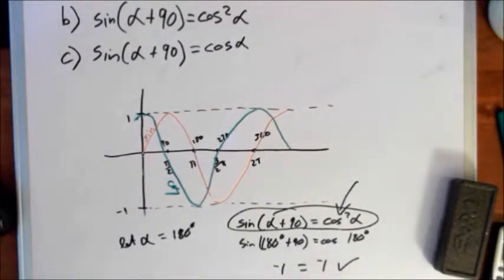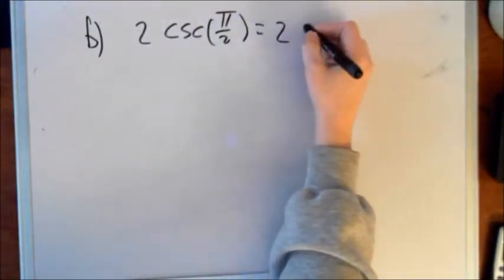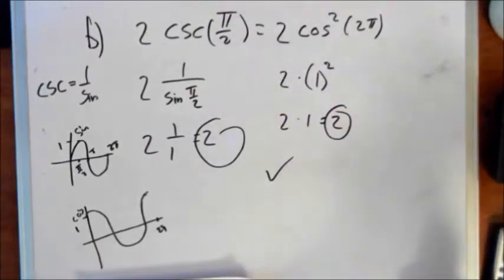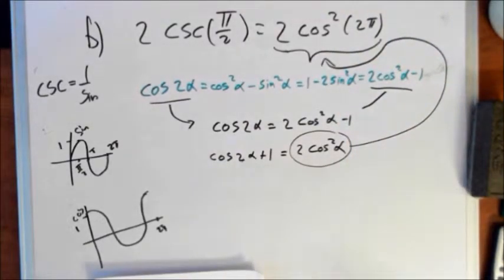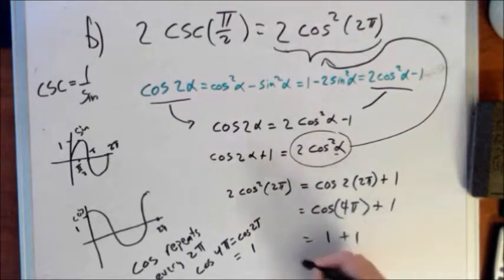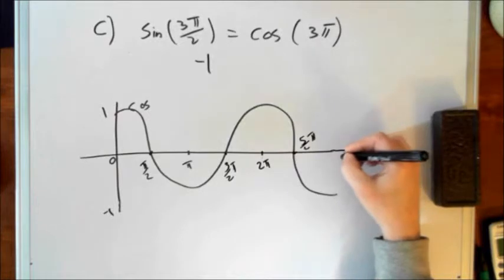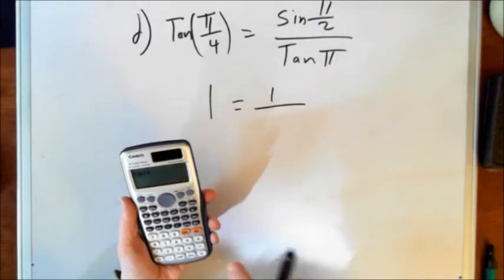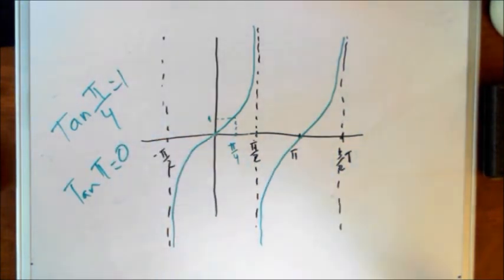trig identities part2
Study group video on trig identities.  Rerences are from the FE fundamentals of engineering handbook.